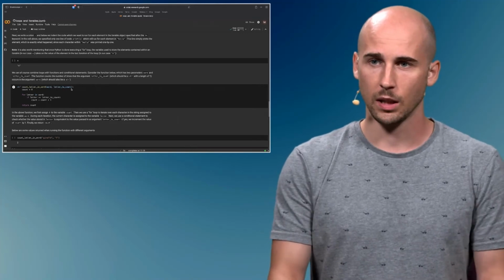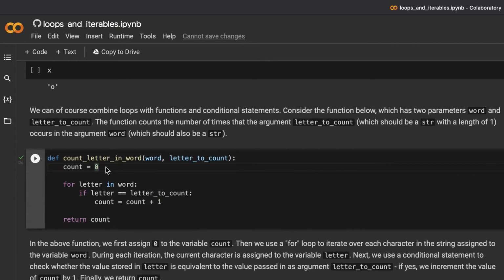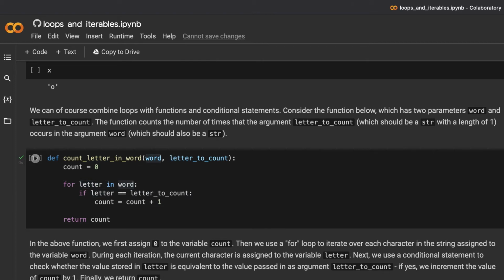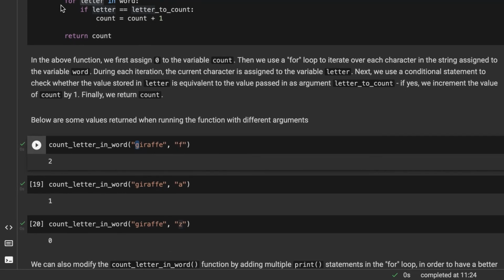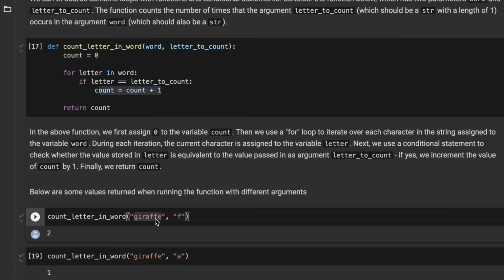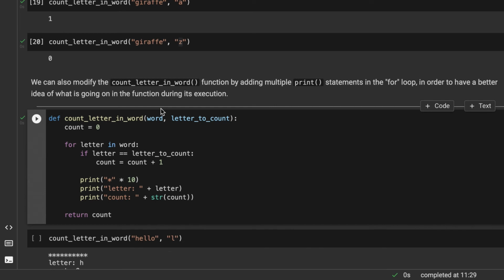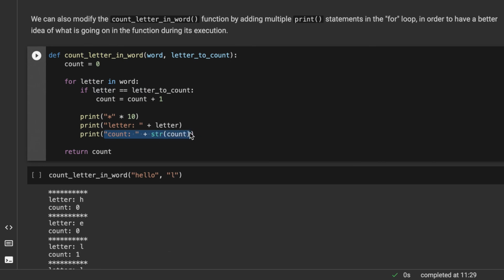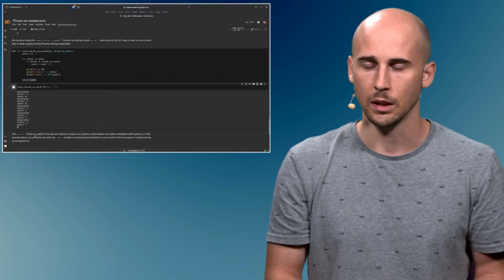Loops and iterables - For loop part 2 - Python